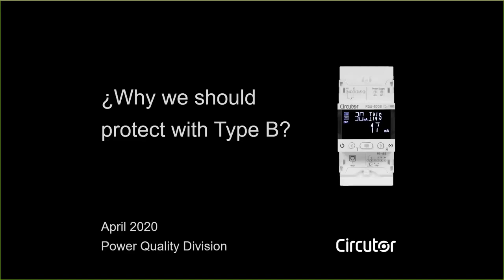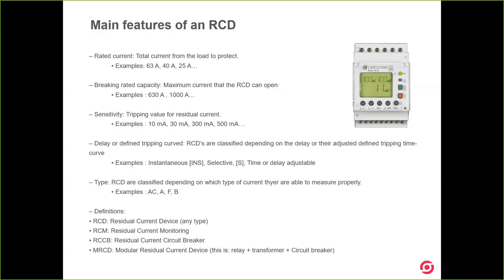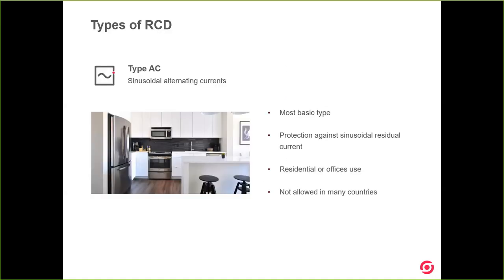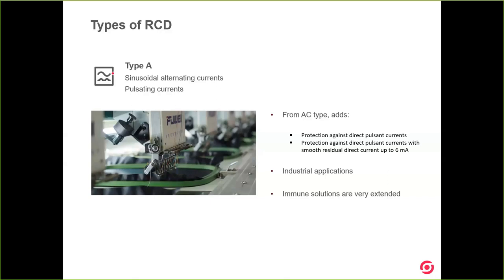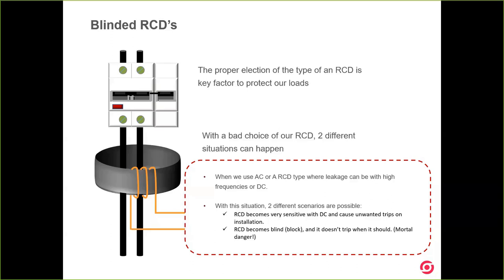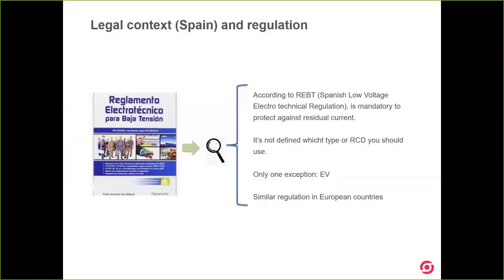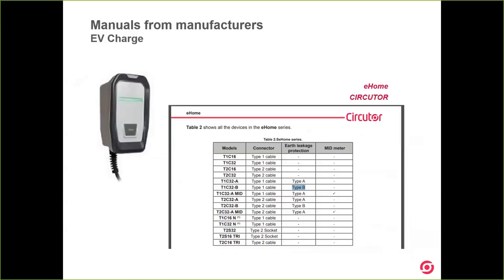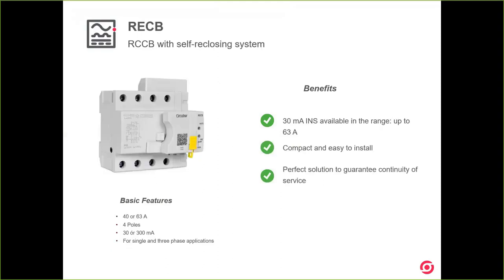Why should I protect my installation with TYPE B residual current protection? - 08/04/2020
Webinar about: Why should I protect my installation with TYPE B residual current protection?